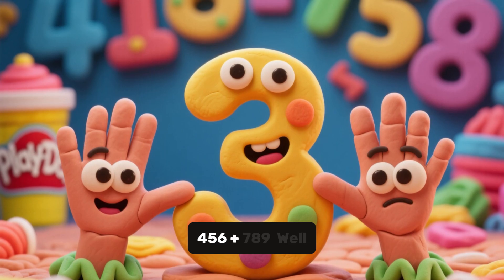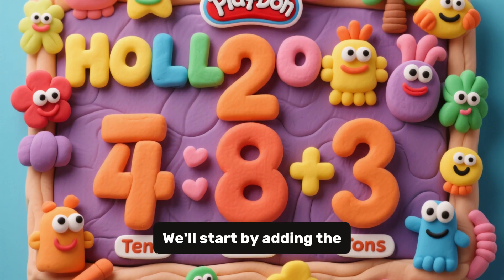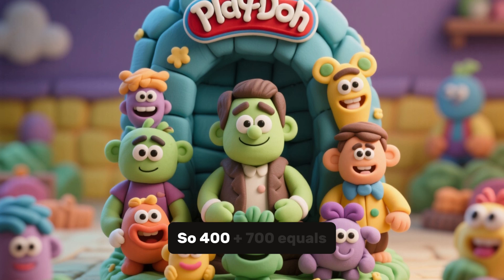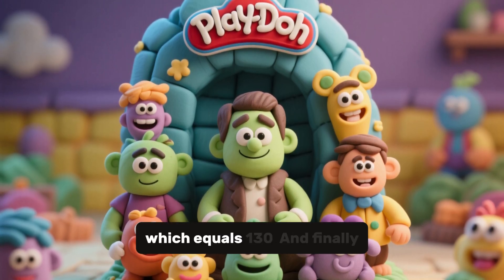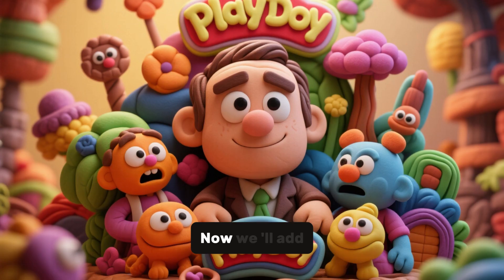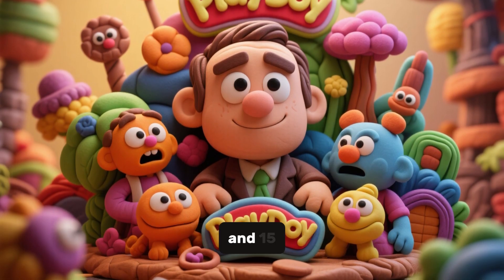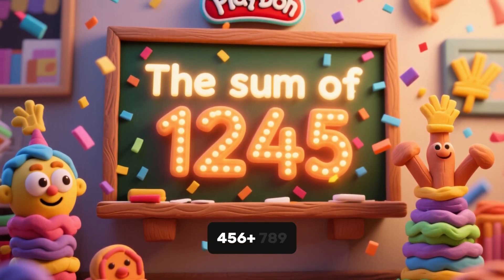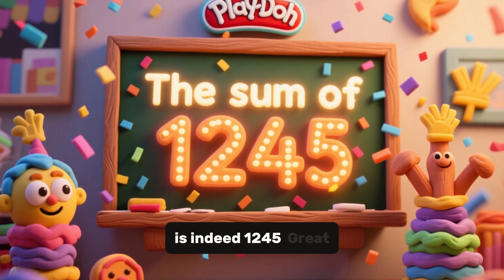Fun Math Problems for Grade 5 | Learn with Vero the Giraffe 🦒😎 | Fractions, Percentages & Equations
Join Vero the Giraffe 🦒😎 for 10 minutes of Grade 5 math fun!
Learn addition, subtraction, multiplication, division, fractions, percentages, and equations in a fun way. Perfect for 5th graders and kids who love colorful, exciting learning!

👉 Stay until the end for the speed challenge with Vero! 🚀
Math is FUN when we learn together!